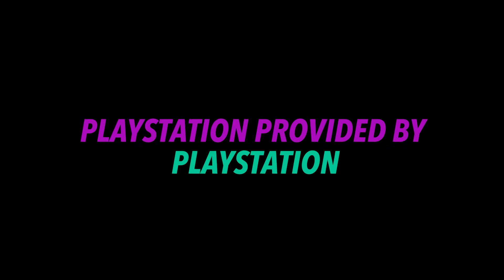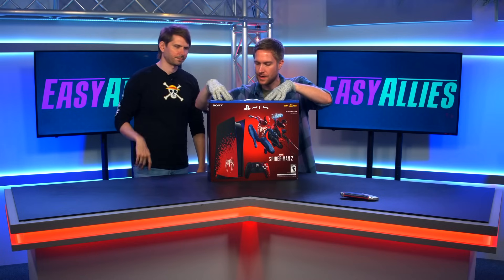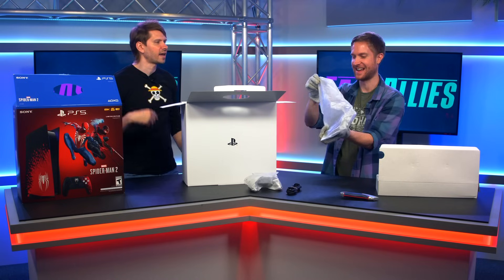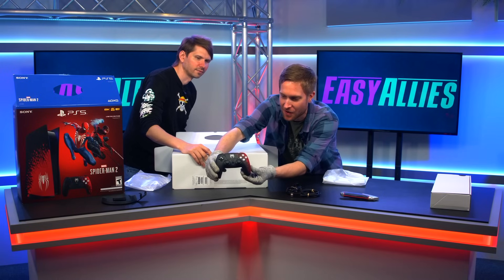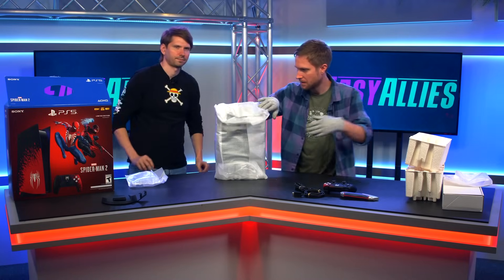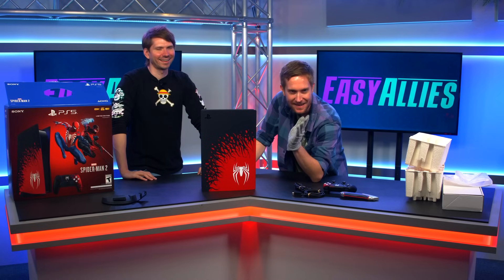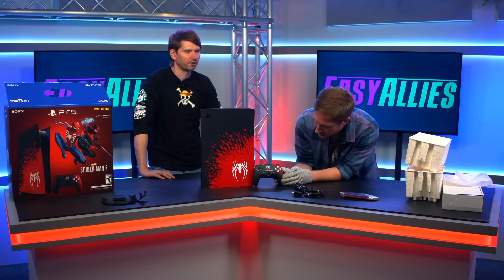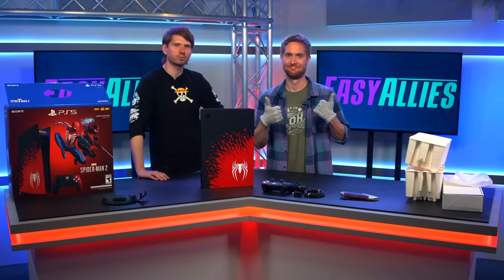Spider-Man 2 PlayStation 5 Unboxing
Sony sent us one of these gorgeous special edition PS5s, and Huber and Brad are here to get a closer look. - PlayStation Provided by PlayStation